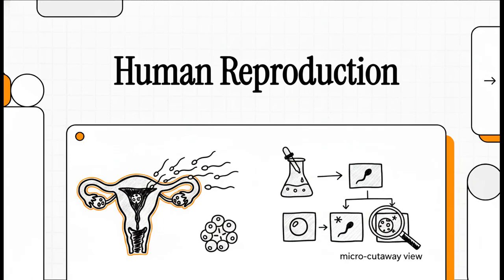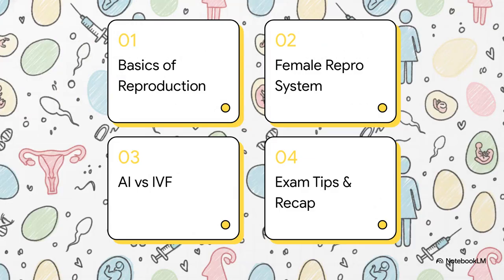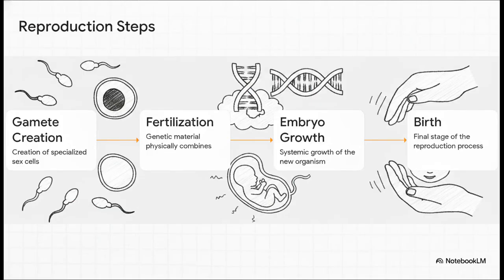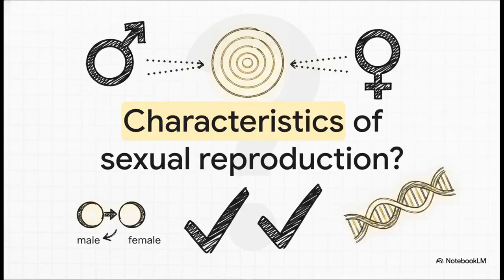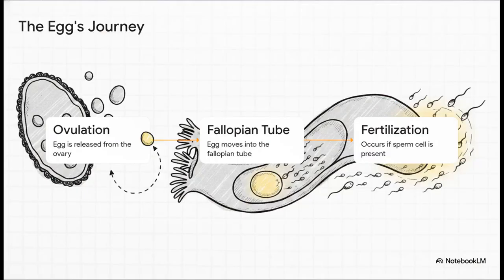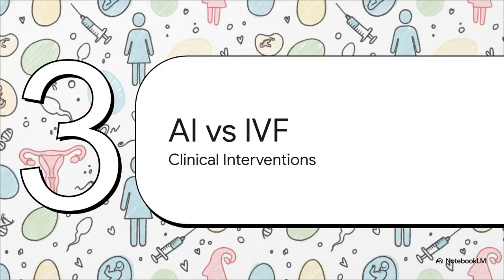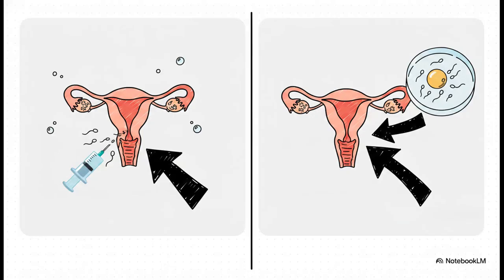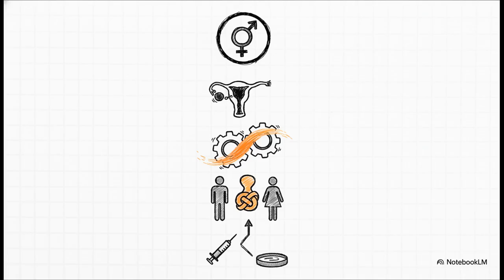The Science of Infertility & Assisted Reproduction: IVF, AI, and Hope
Explore the science behind infertility and assisted reproduction, focusing on IVF and AI. Learn how these technologies offer hope to many couples.